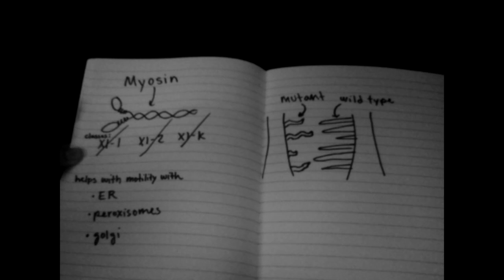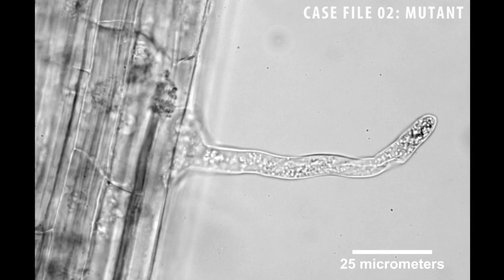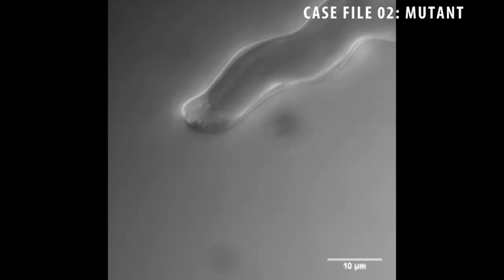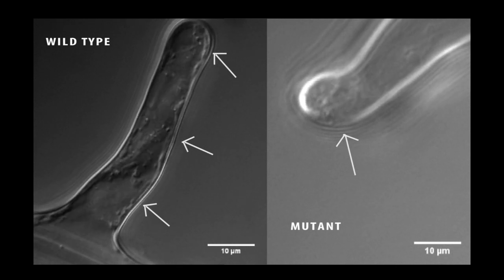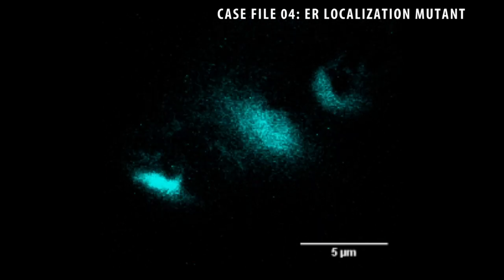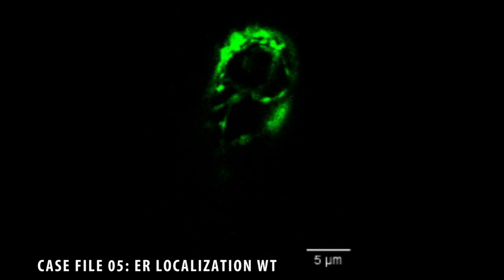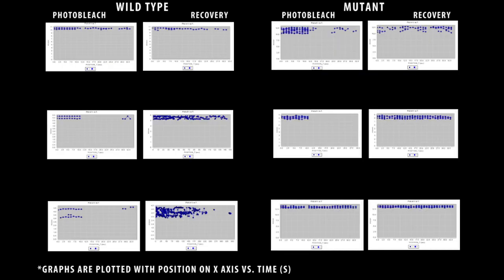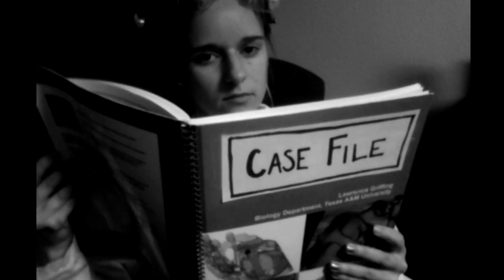A Study In FRAP